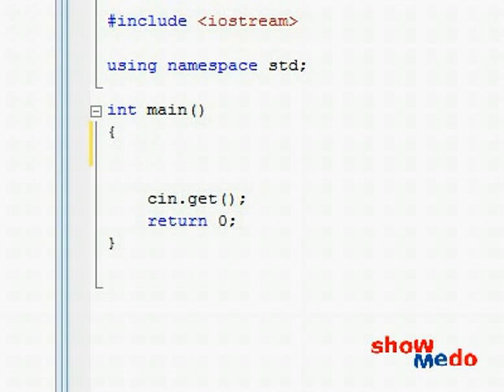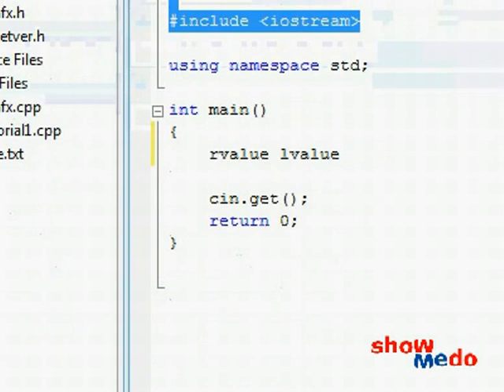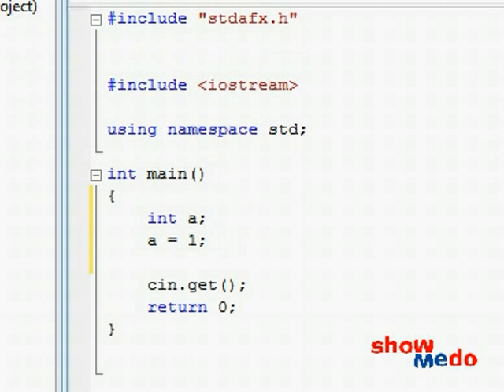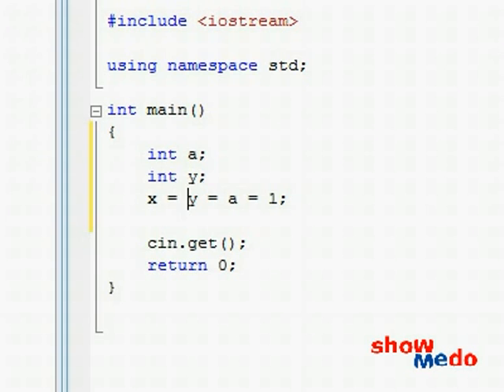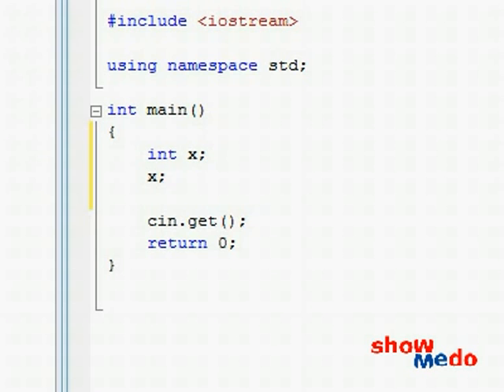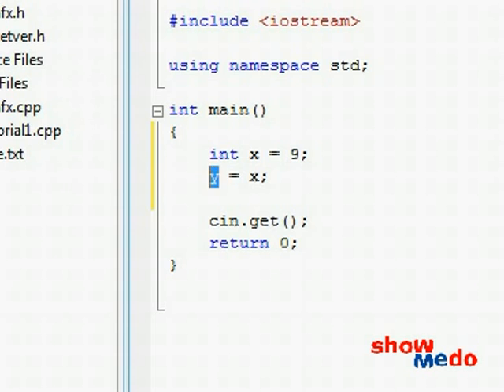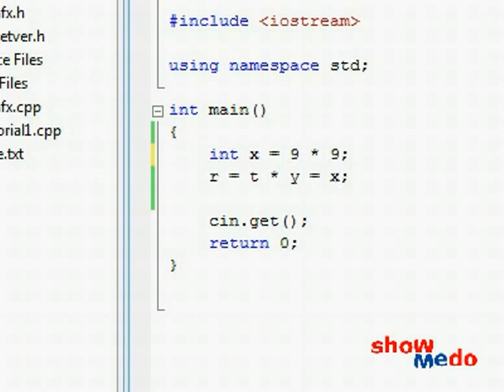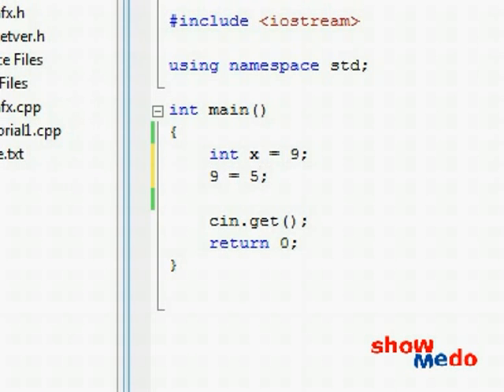C++ Tutorial 10